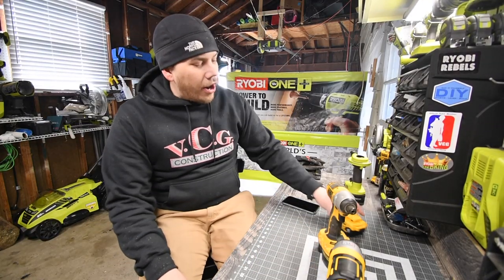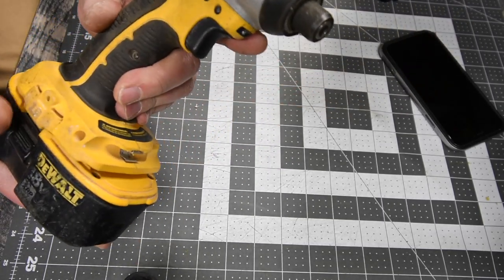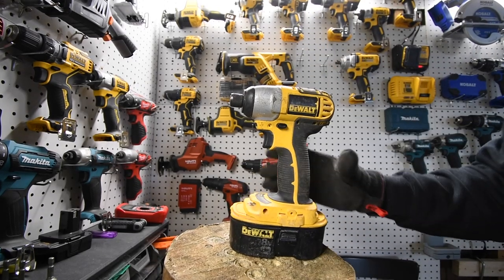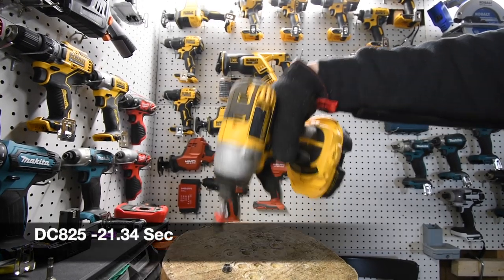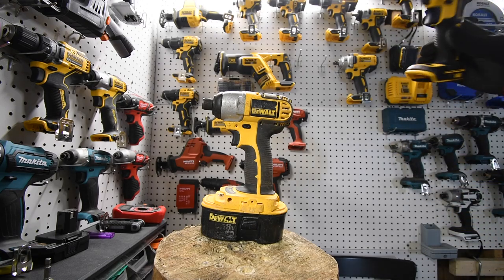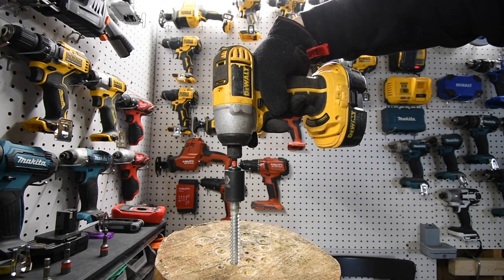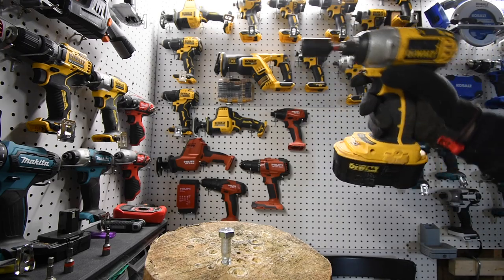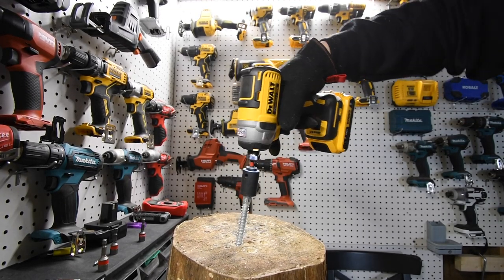Old Dewalt vs New Dewalt